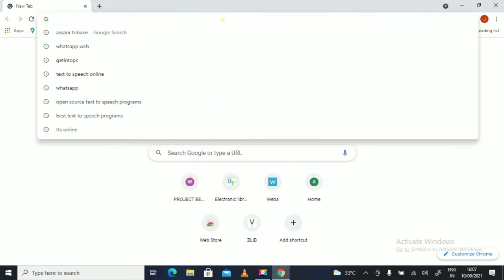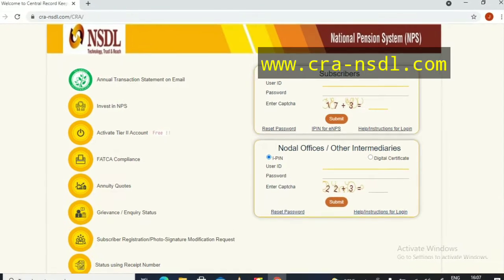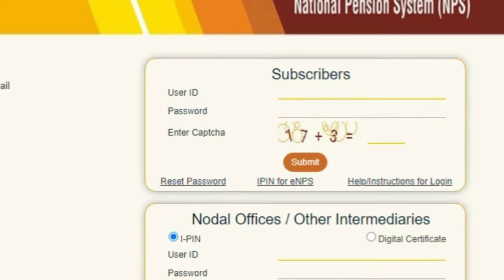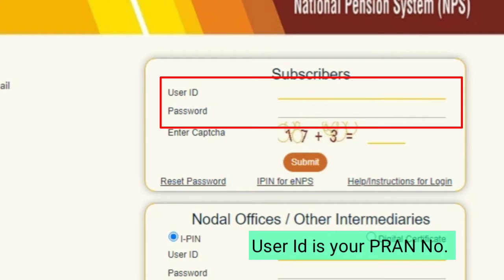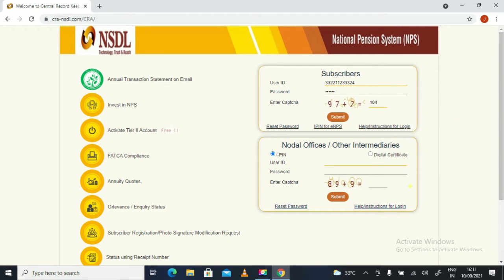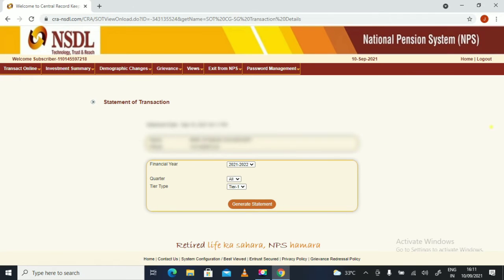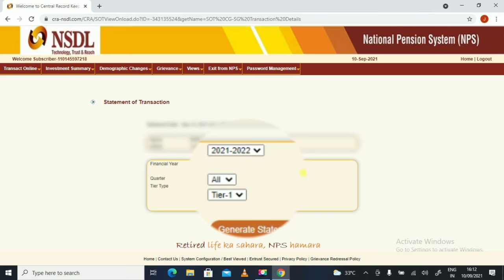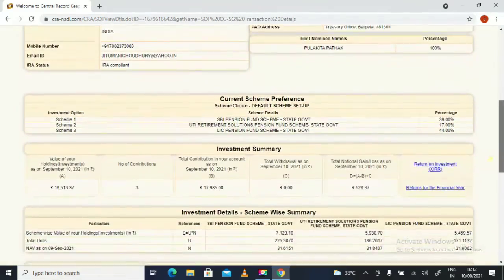How to get your NPS Statement Easily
This video demonstrates how to get NPS statement Easily. This is a step by step demonstration on how to look and get nps transaction of your account, your investment and total deposit.